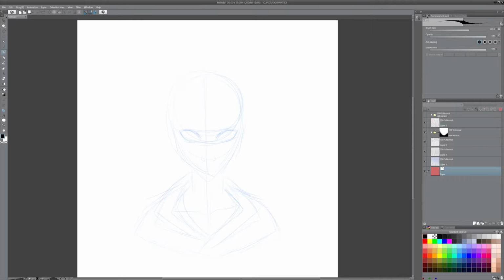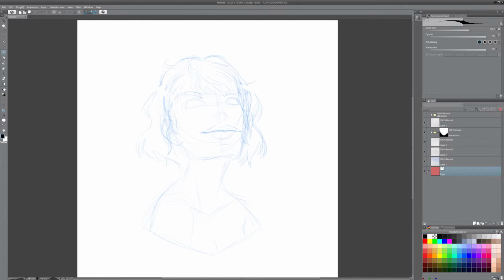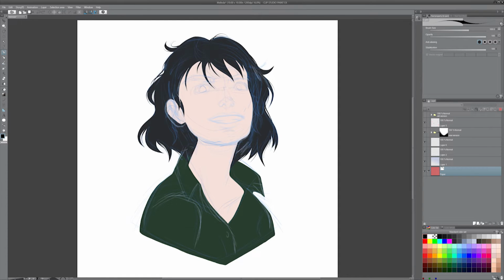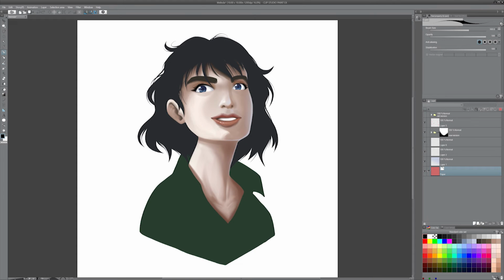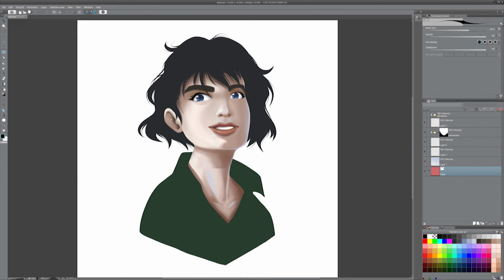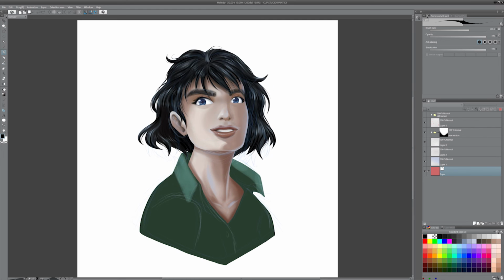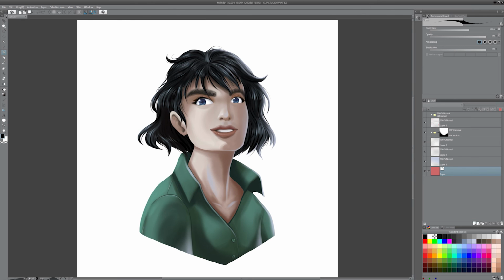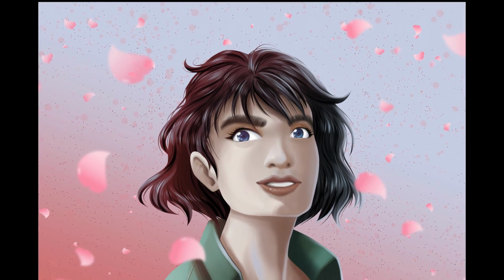QuickDraw - Smiling Girl Commission Illustration using Clip Studio Paint on iPad Pro 12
I was commissioned to illustrate a semi-realistic character portrait of a light brown-skinned woman with black, unkempt chin-length hair, dark blue eyes, a wide smile, and thick eyebrows.

If you'd like me to illustrate for you, commission me for some digital art featuring your OC or fan favorite character!

Leave a comment to let me know what character request you'd like to see me draw! Commission me to illustrate your original character (OC) or fan art.